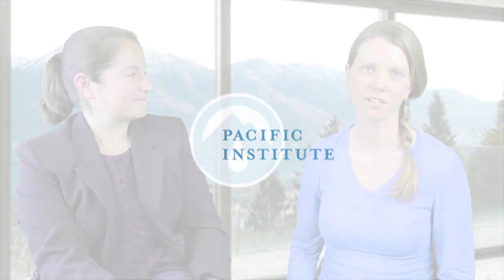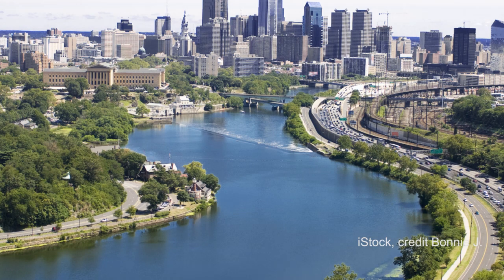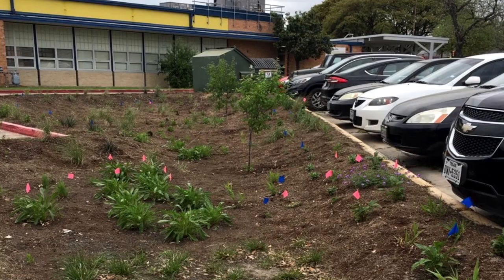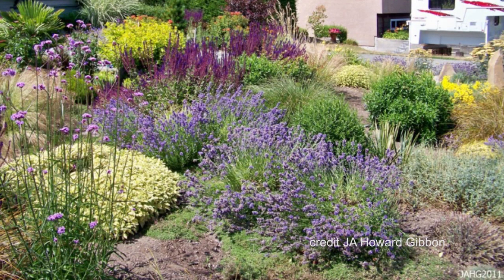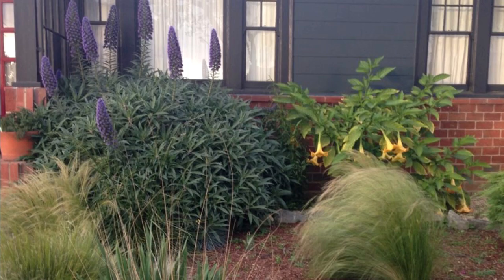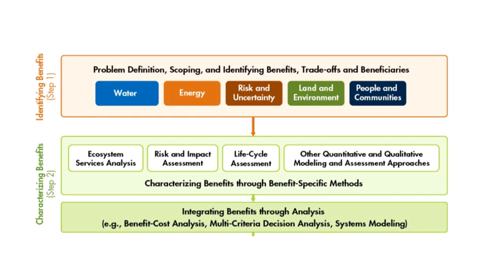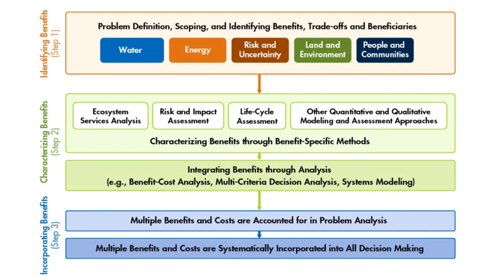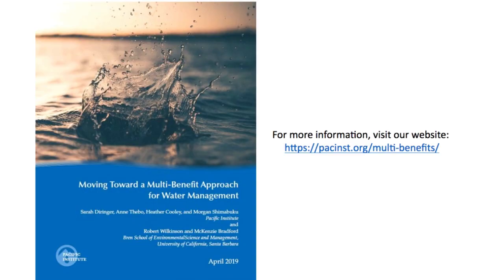Multiple Benefits of Water Management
Effective water management can provide a multitude of benefits, such as ensuring sustainable water supplies, reducing flood risk, and improving water quality. In addition, many water management strategies can provide additional benefits to the environment, economy, and society, including providing wildlife habitat, capturing greenhouse gases, and enhancing community livability. This video describes the Pacific Institute’s Multi-Benefit Framework, which can help water managers identify and incorporate a greater range of costs and benefits into their decision-making. The framework can help users identify opportunities to share costs among project beneficiaries and optimize the investment of time, money, and other resources into projects.